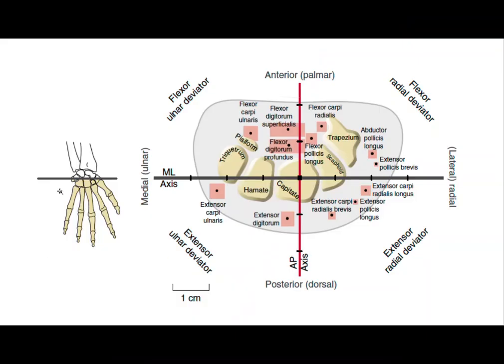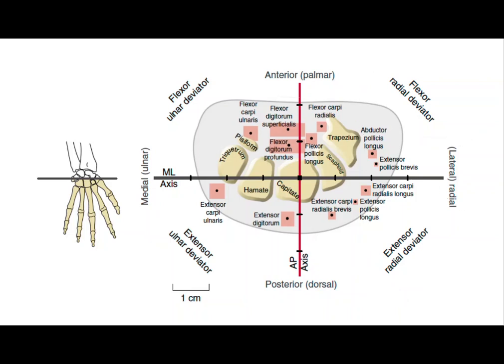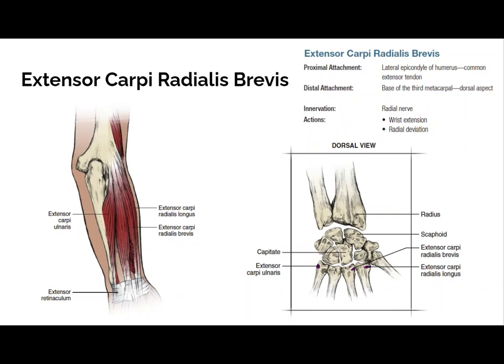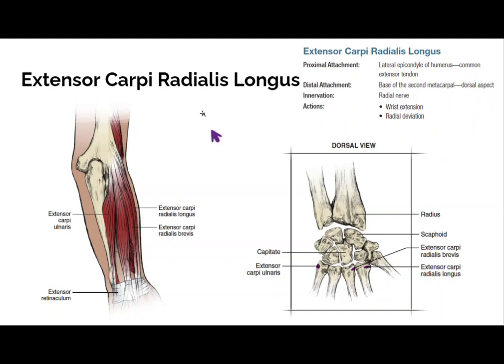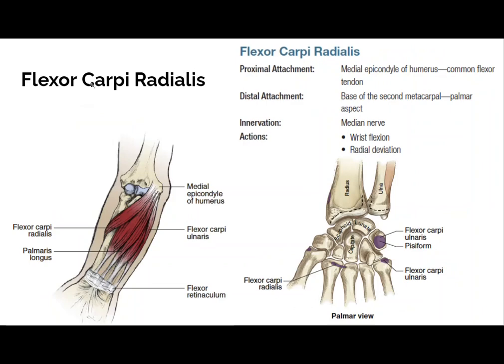Wrist Radial Deviation Muscles